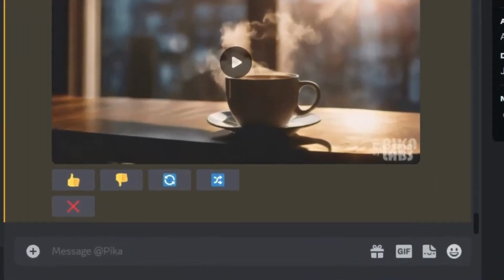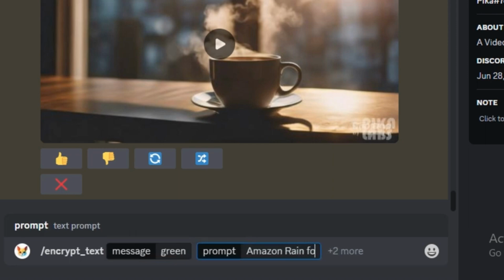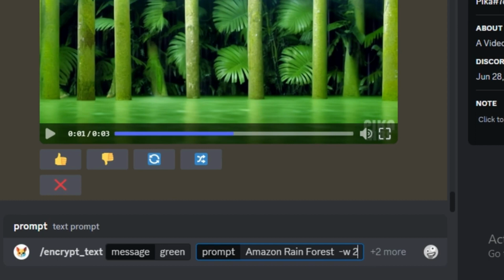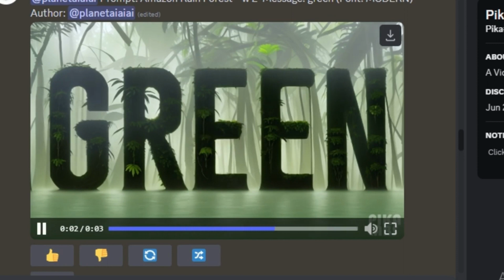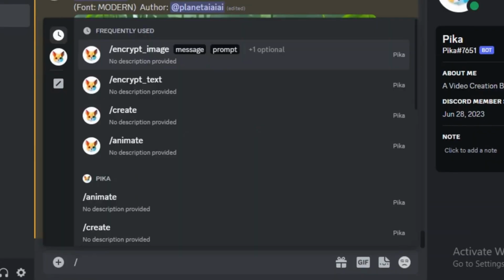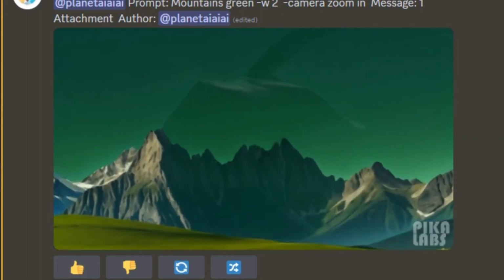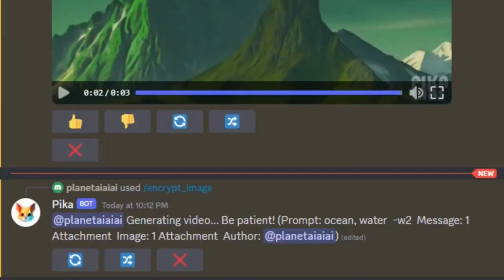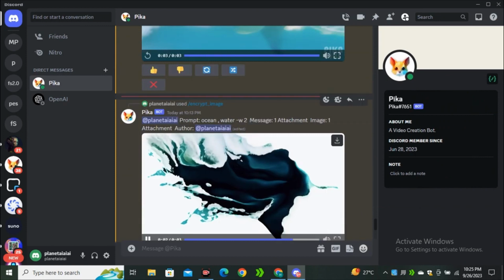Mastering AI Magic: Create Stunning Optical Illusion Videos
🌌 Dive into the World of AI and Illusions!
Unleash your creativity and join us on a fascinating journey where technology meets art! In this video, I’ll show you how to create mesmerizing optical illusion videos using AI technology. Perfect for beginners and enthusiasts alike, this tutorial will guide you through the exciting process of blending artificial intelligence with visual artistry to craft stunning, mind-bending videos.